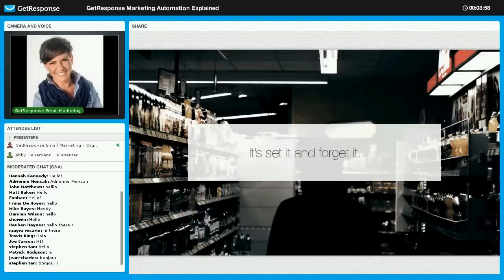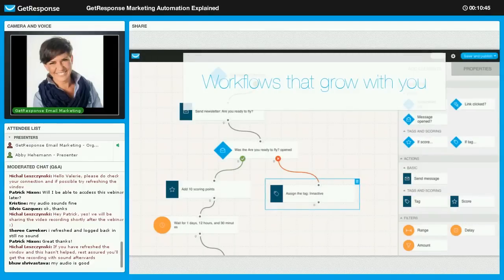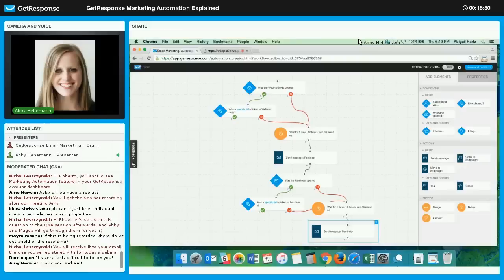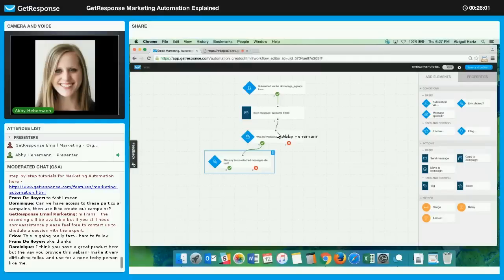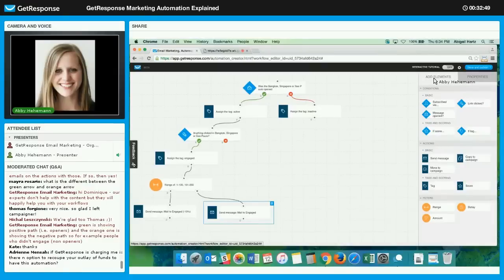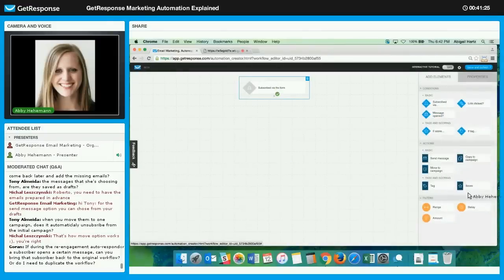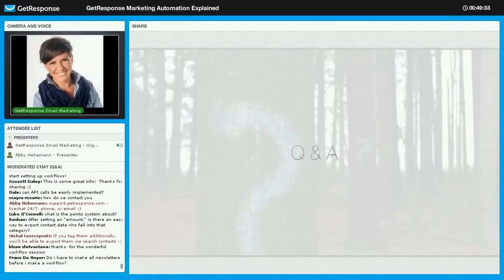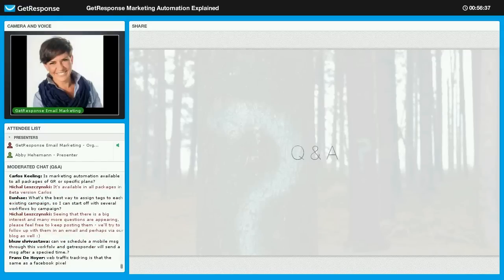Marketing Automation Explained | Webinar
In this webinar, learn more about the marketing automation builder feature of GetResponse.

Create intuitive Marketing Automation workflows with the drag-and-drop builder. Use conditions and actions to trigger specific events based on customer behavior.

✉️ Email Marketing
🤖 Marketing Automation
🌐 Landing Pages
📹 Webinars
💬 24/7 Live Support
👔 Enterprise